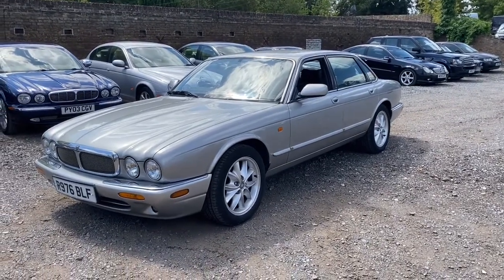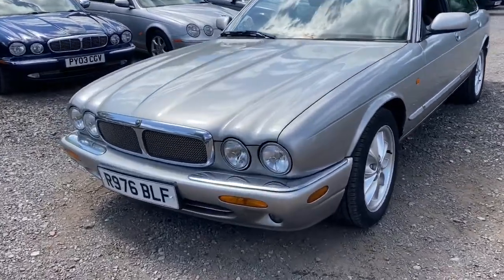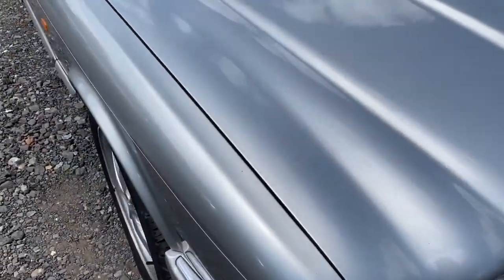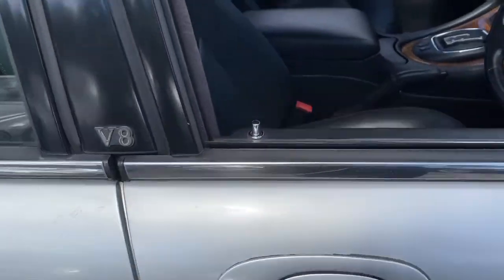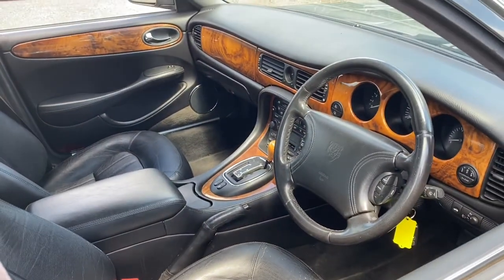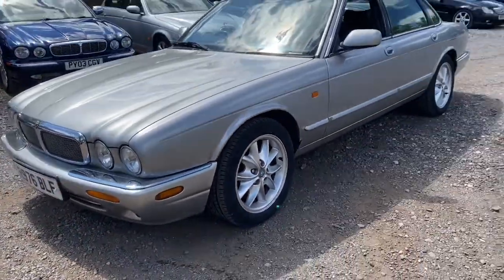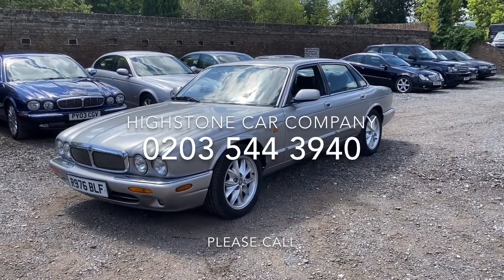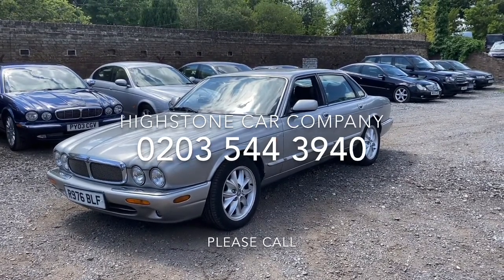My Movie 24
Highstone Car Company XJ